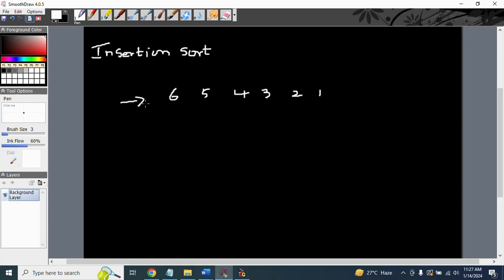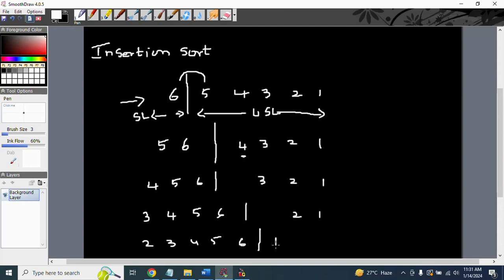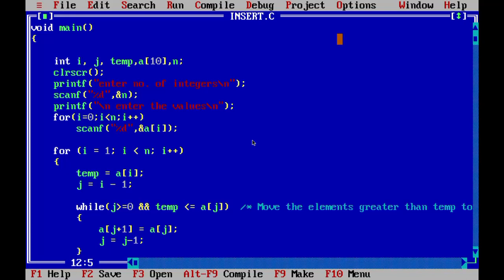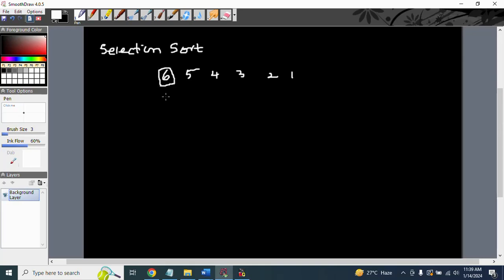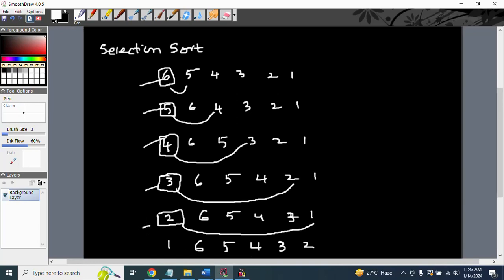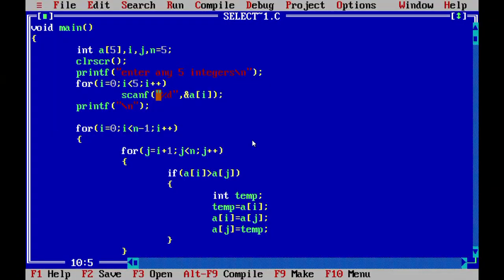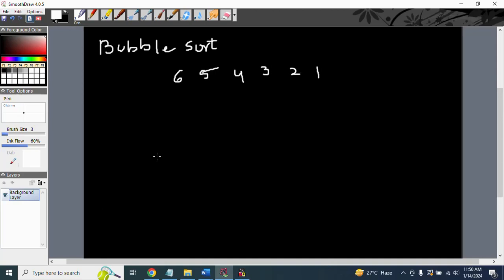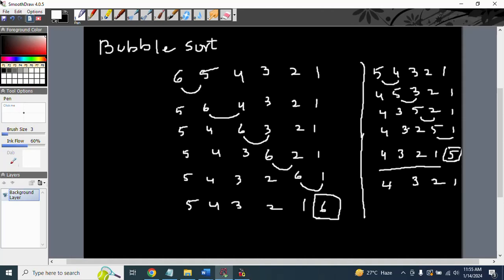sorting techniques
INSERTION SORT, SELECTION SORT AND BUBBLE SORT